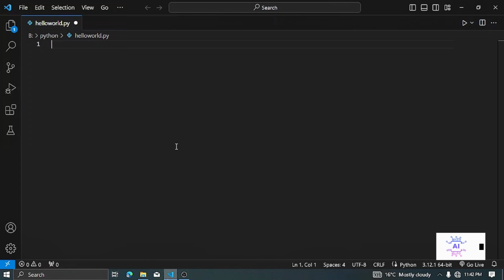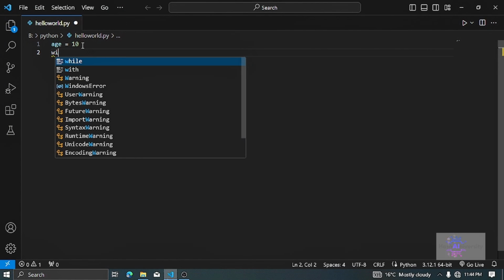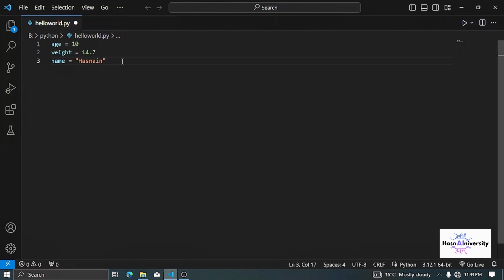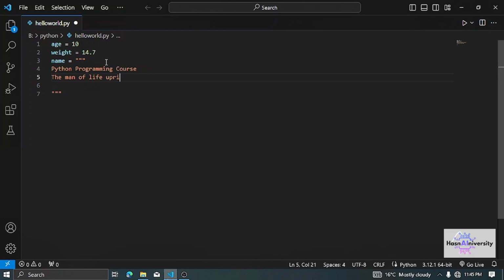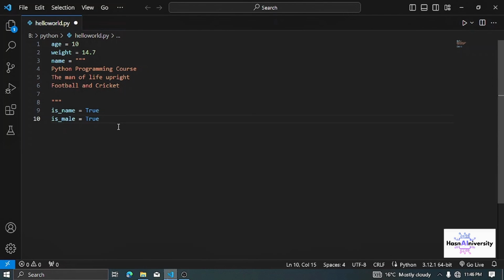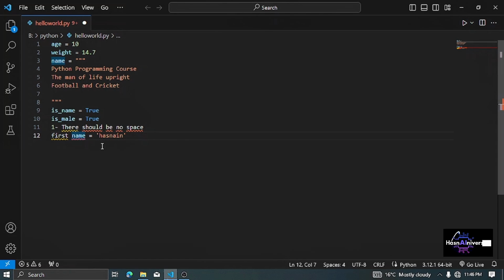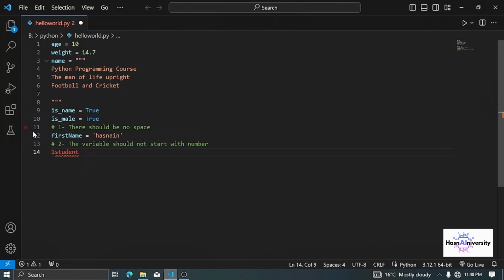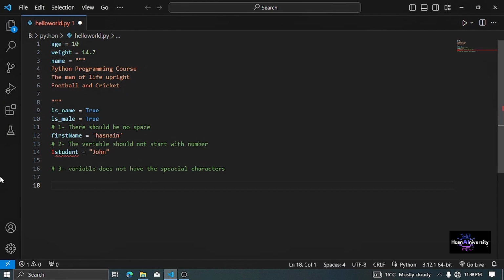Python Variables Explained | Beginners Guide (Step-by-Step)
Master Variables Like a Pro!
Creating, Assigning & Using Variables in Python (Tutorial)
Data Types & Variables in Python: From Numbers to Text & Beyond!
Scope & Lifetime of Variables in Python: What You NEED to Know!
Global vs Local Variables in Python: The Ultimate Breakdow